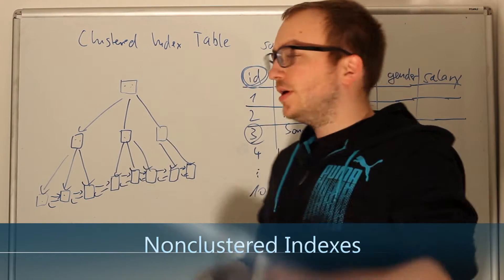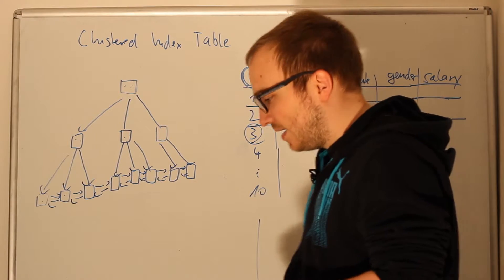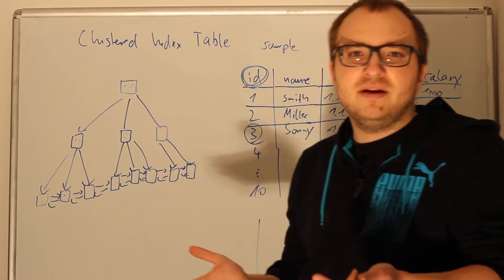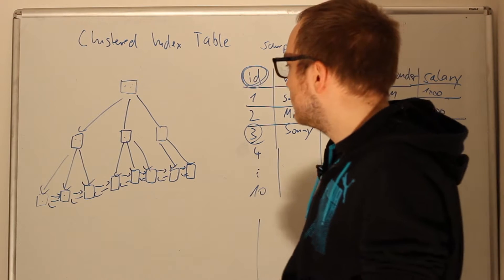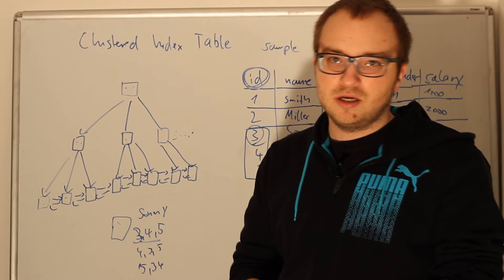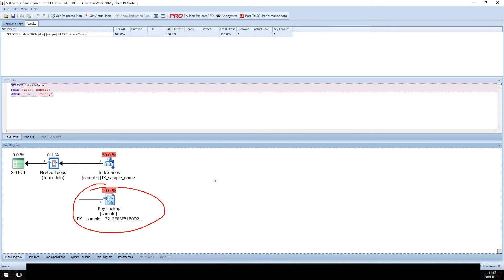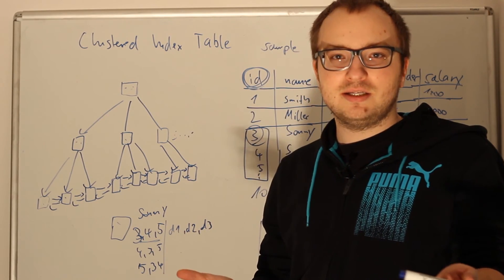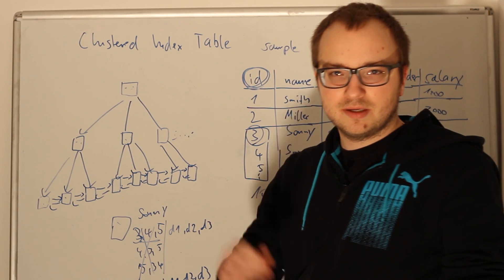SQL Advanced Videos #2: Nonclustered Indexes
In this session we talk about nonclustered indexes as a follow up on clustered indexes. We also learn about covering indexes and key lookups.

Links:
First part - Clustered Indexes: